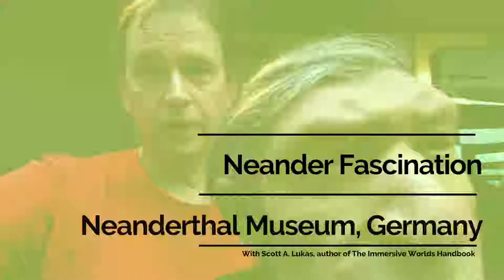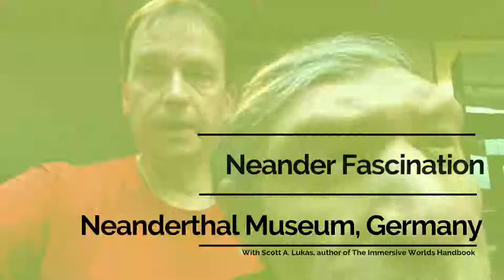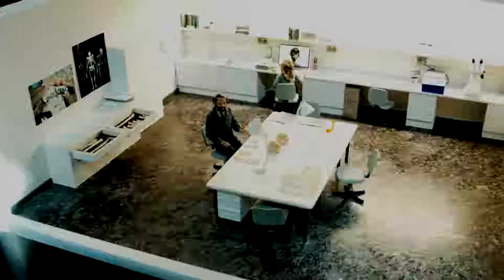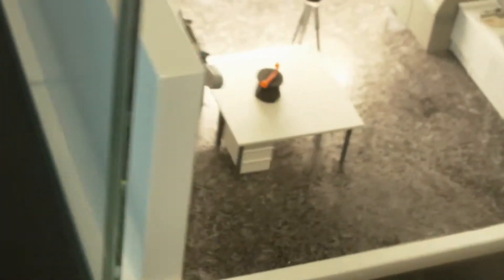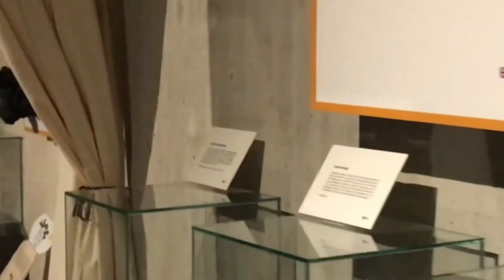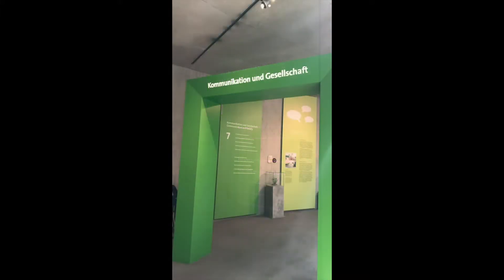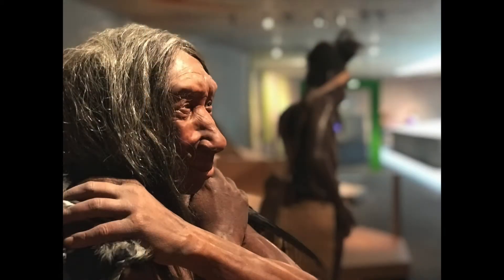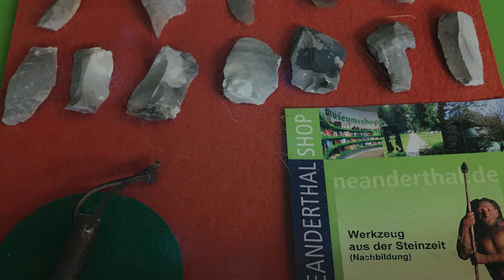Neander Fascination - Neanderthal Museum, Germany